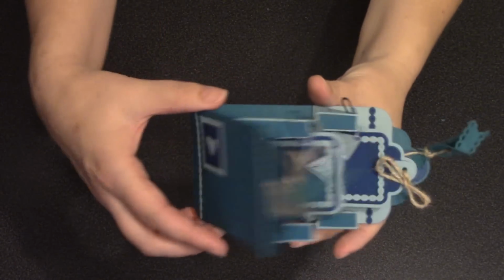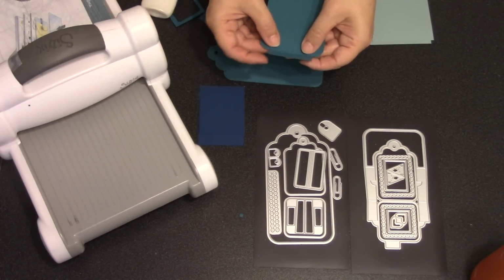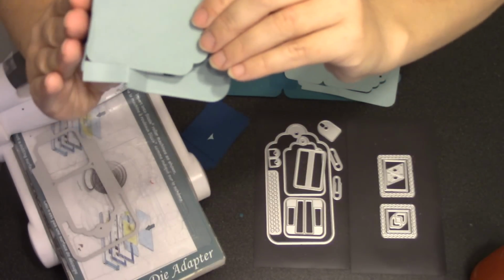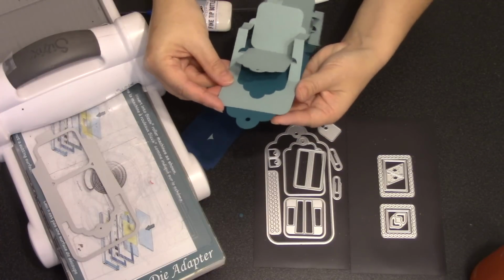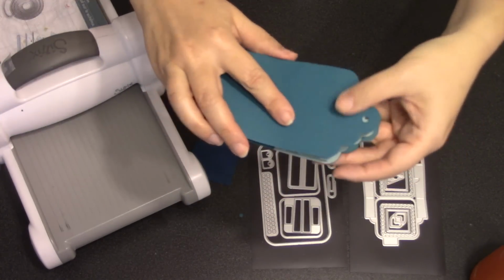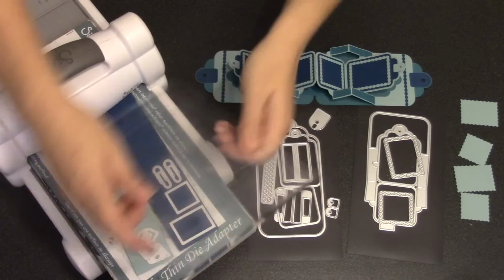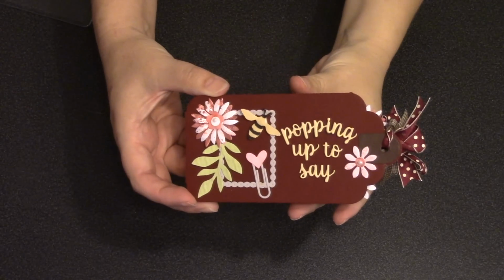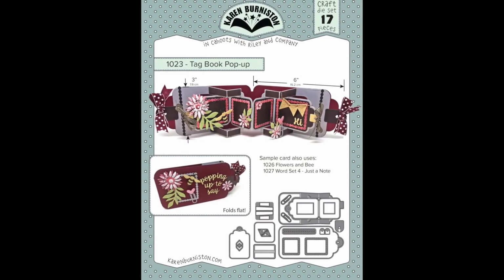Karen Burniston Die Set #1023 Tag Book Pop-up Assembly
Karen shows the assembly of the Tag Book Pop-up.